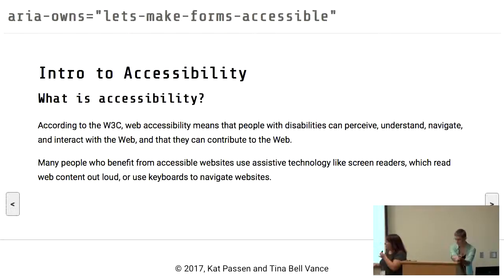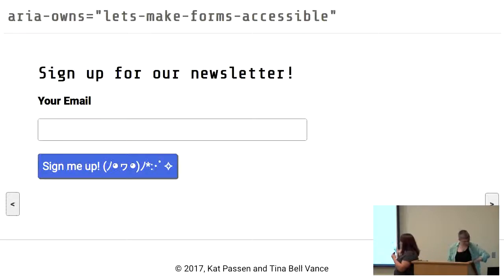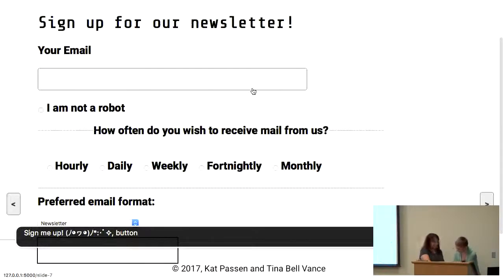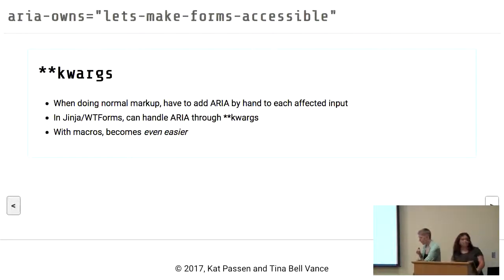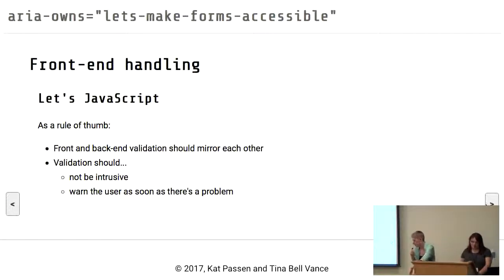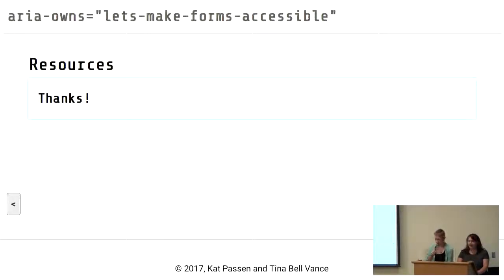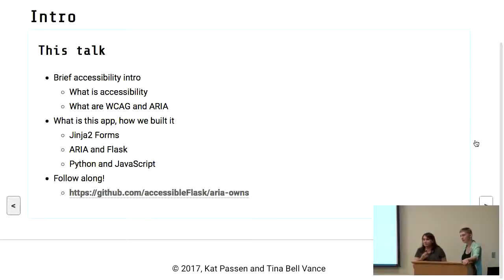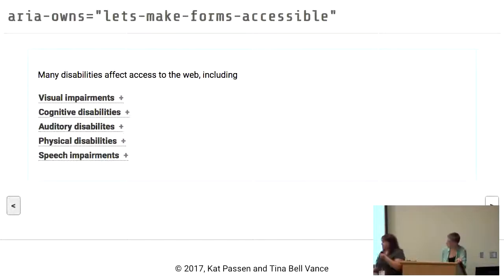aria owns=lets make forms accessible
Tina Bell Vance, Kat Passen Lets make forms accessible! Were going to make forms more accessible in Flask with Jinja templating and JavaScript..

In this video, Dean Brusnighan teaches you how to make Fillable Forms more accessible using Adobe Acrobat Pro DC.

Making your site more accessible can be a daunting task. If you are approaching accessibility for the first time, the sheer breadth of the topic can leave you wondering where to start - after.